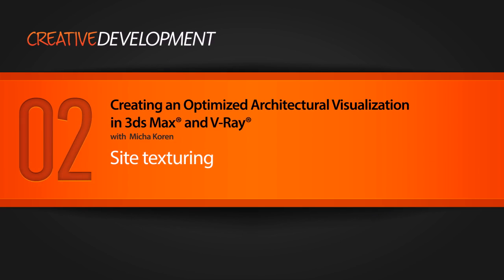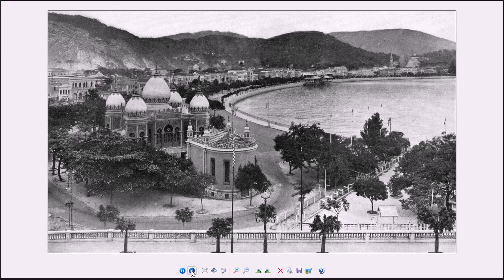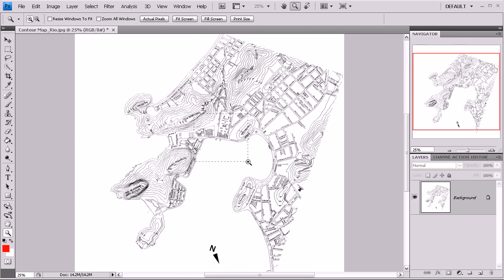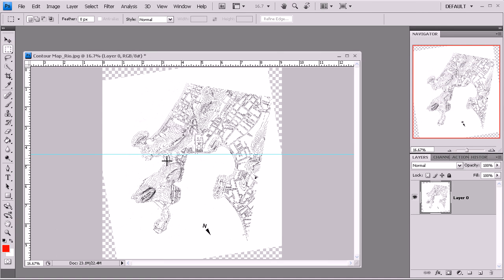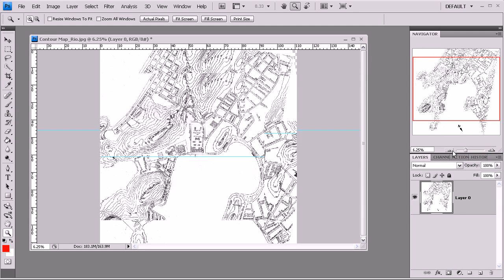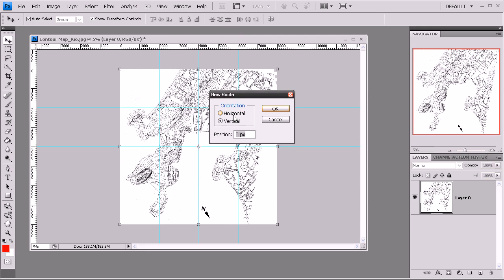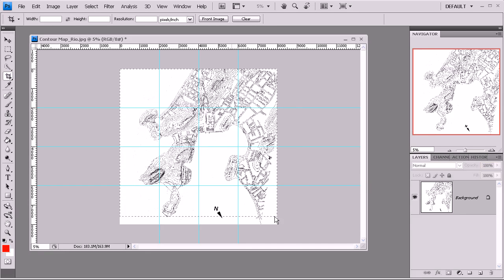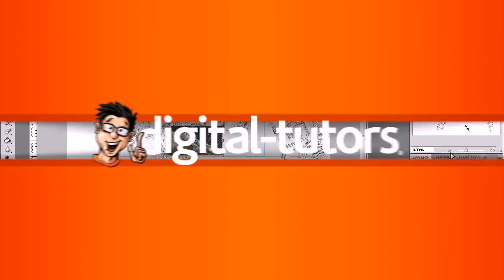02 Site texturing digital tutorial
digital tutorial 3dsMax 2